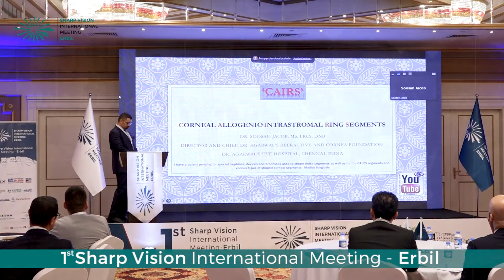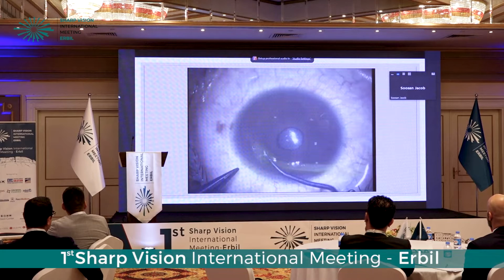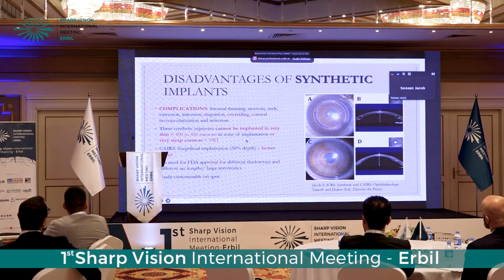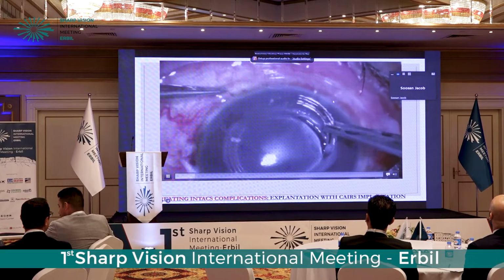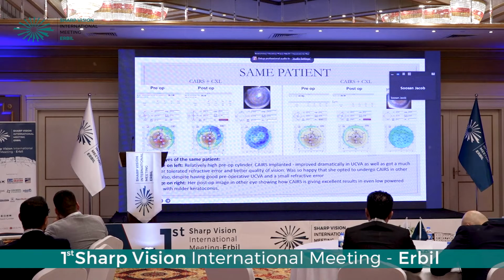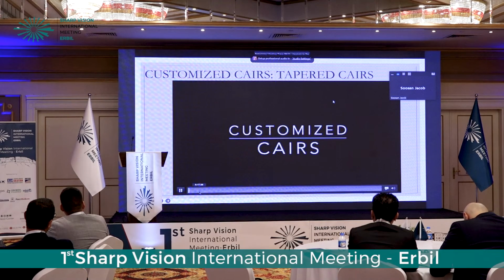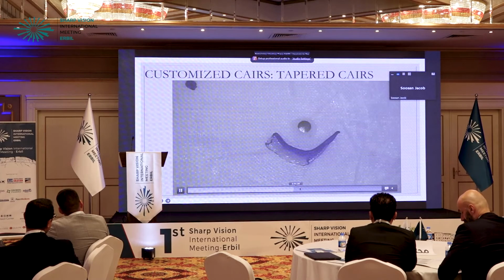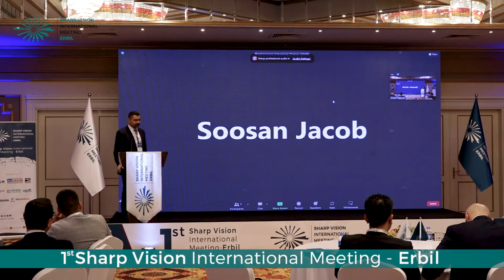د.سوزان یعقوب (Online Speaker from India)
محاضرة
Cataract - Glaucoma Cornea Keratoconus - Refractive Surgery
أحد متحدثي اجتماع شارب فيژن الدولي الأول - اربيل
بحضور أكثر من 200 طبيب عيون من كافة المحافظات العراقية و محافظات اقليم كوردستان و مصر و سورياو الهند .